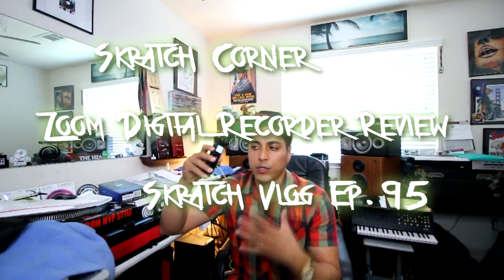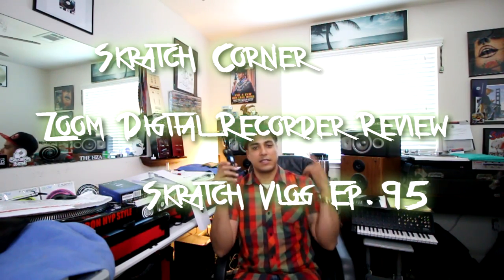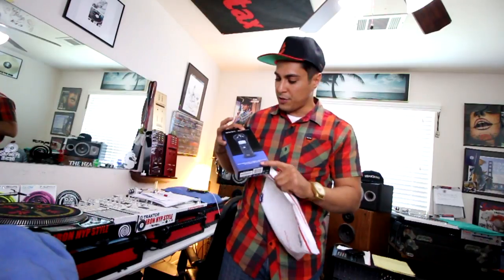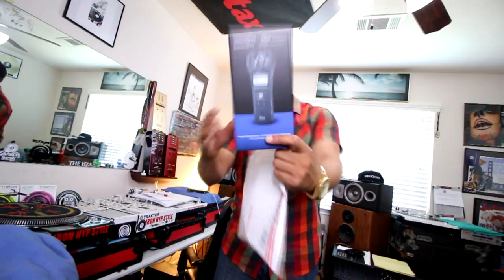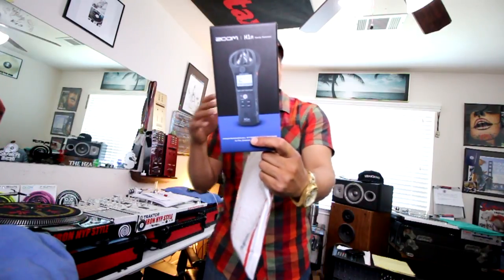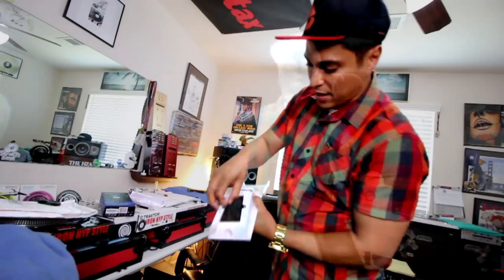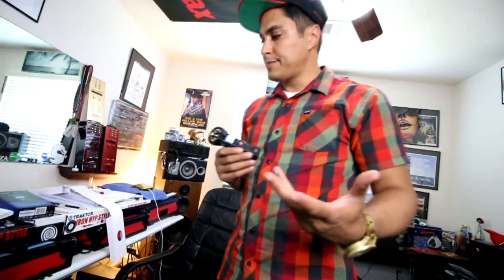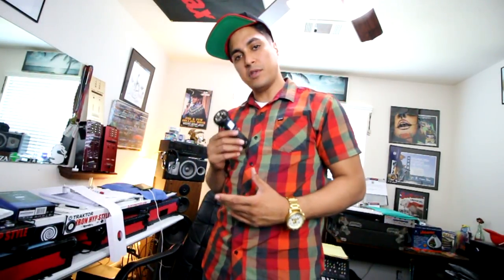The Skratch Corner Zoom H1n Review Skratch Society Skratch Vlog Ep 95